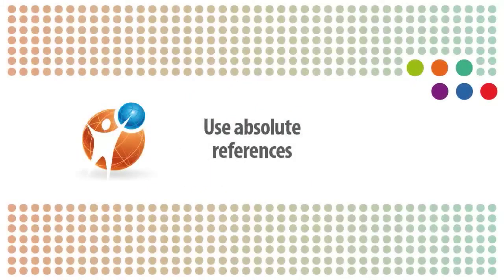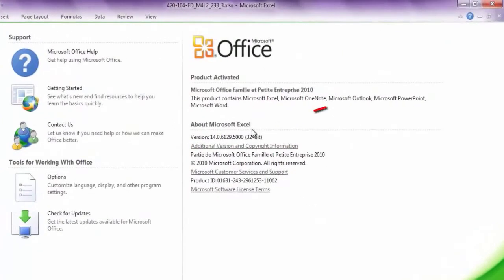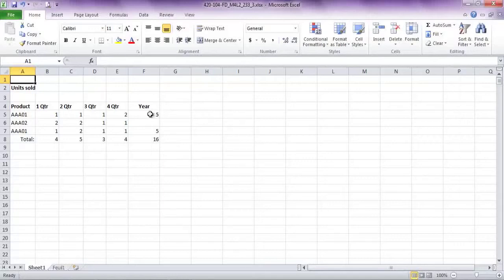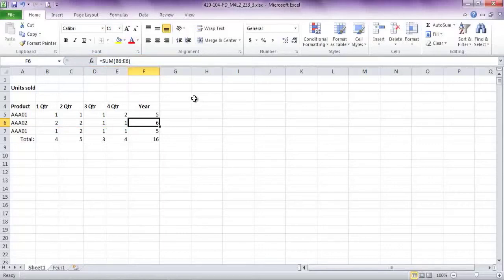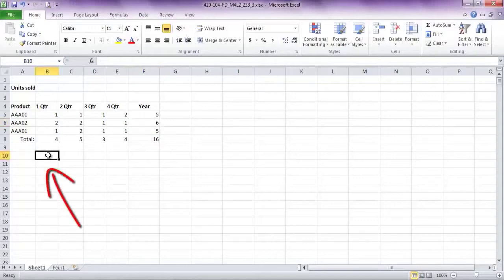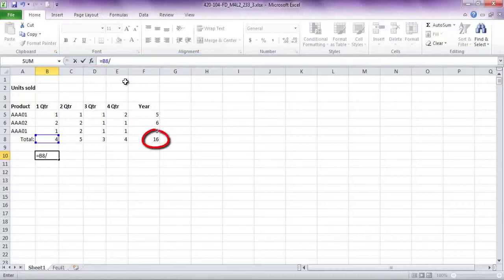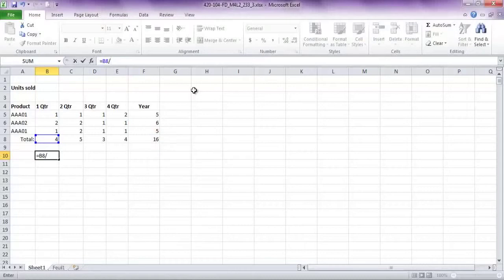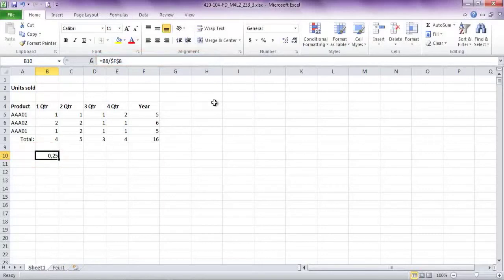[2.3.3] Use absolute references (3 of 4)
Learning objectives:
2.3.3 Develop formulas to process the data from a group of cells